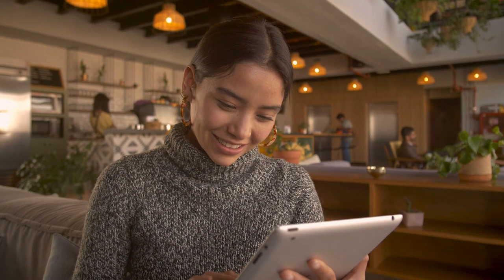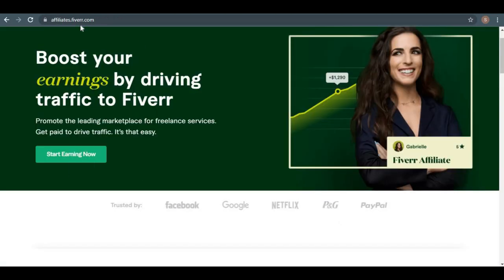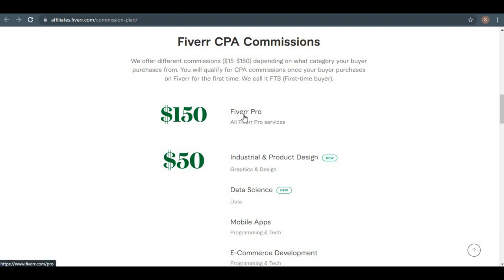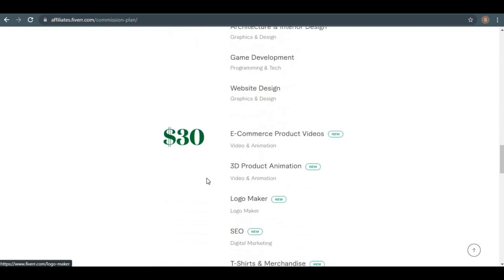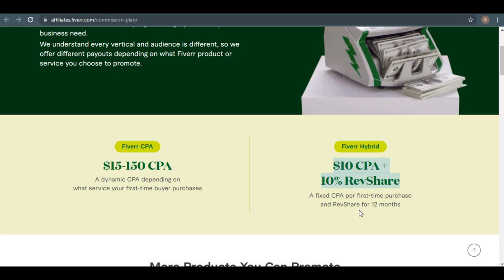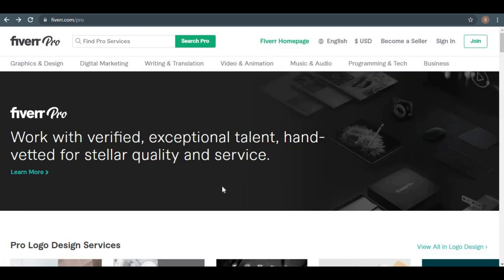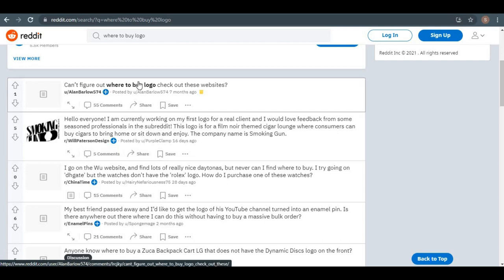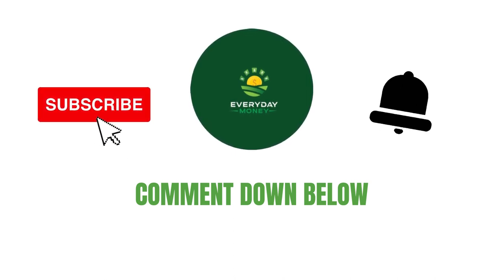Make $1,500 For FREE From Fiverr | 2 Tasks = $3,000 (Make Money Online)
In this video, I will show you how to make $1500 for free from fiverr. This is perfect for beginners. This method is available worldwide. This is a tutorial on how to make money online.

On Everyday Money, I will be helping you reach your goals by showing you how to make money online with tutorials of earning money from home. I will also be showing you the newest ways on how to earn money online with in depth strategies and methods. Everyday Money is the best finance channel on YouTube! Disclosure: